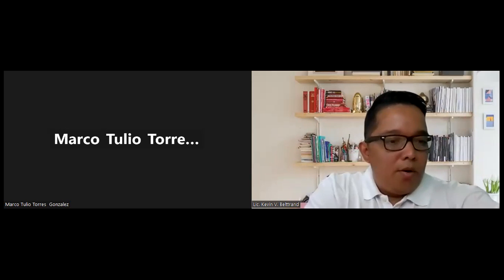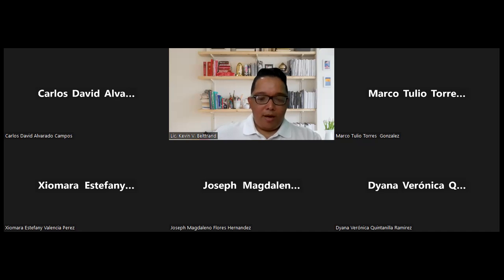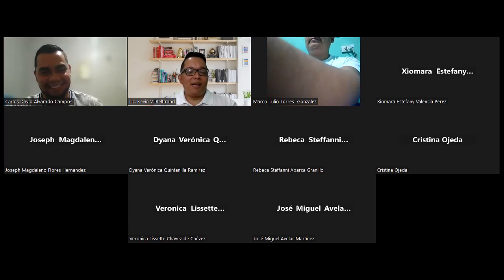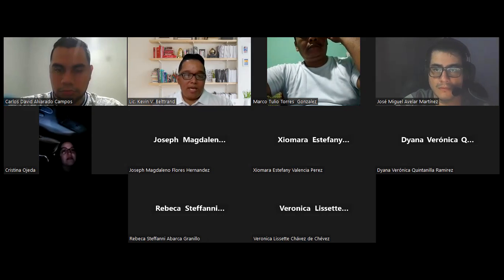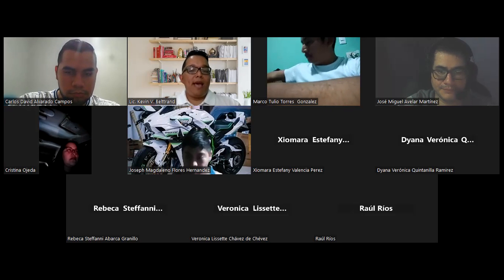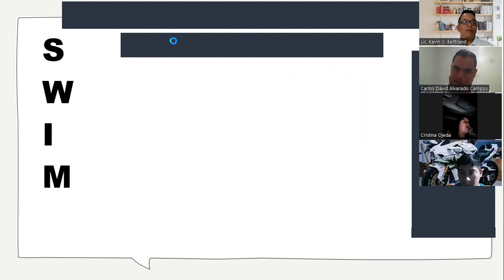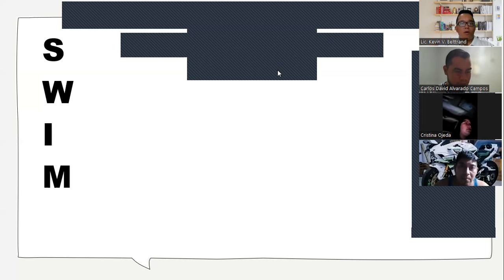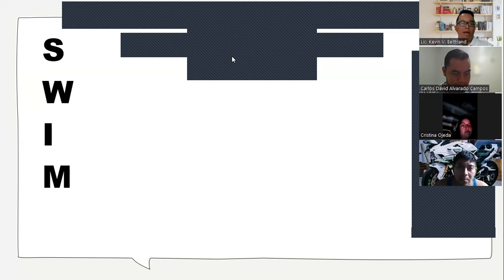Clase 9-Mayo 5-PNIT48_I1